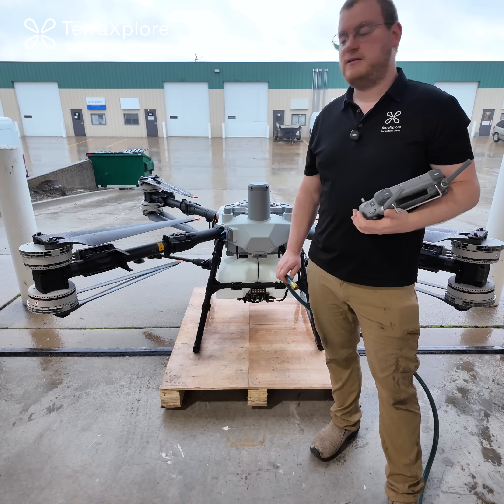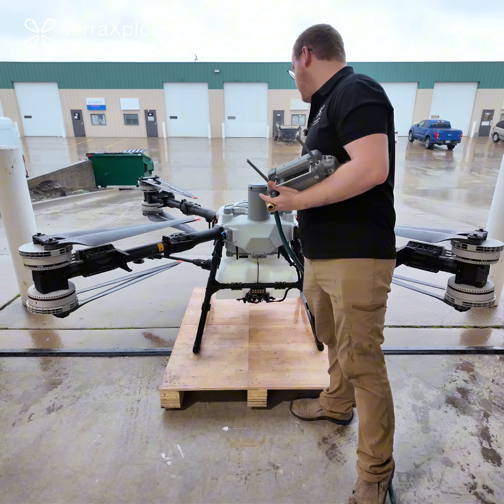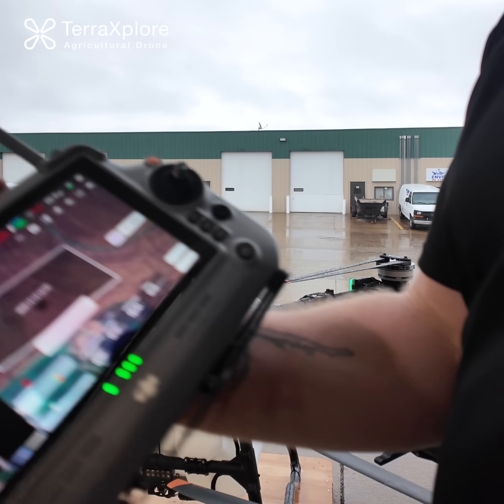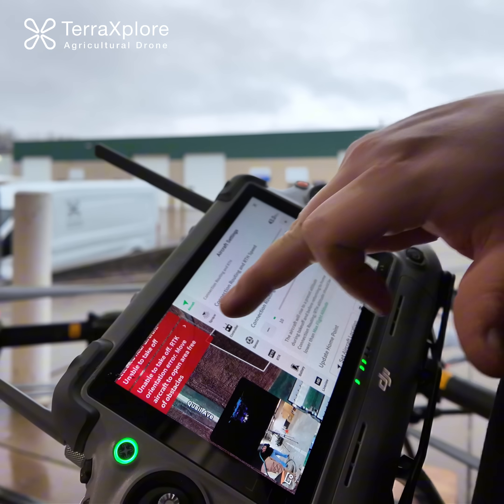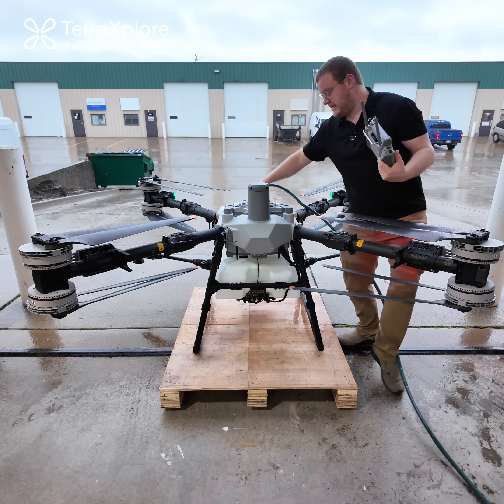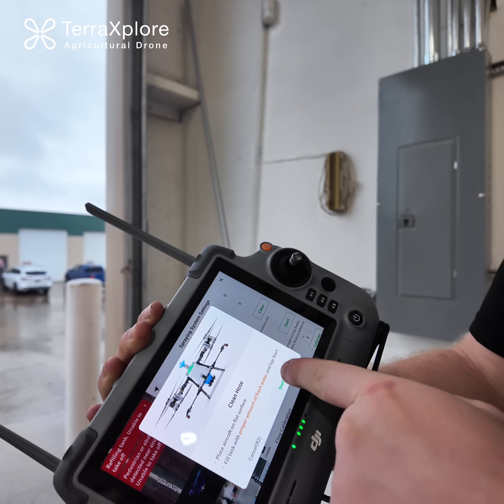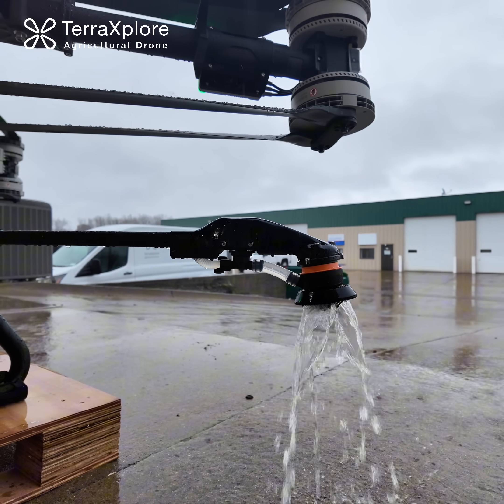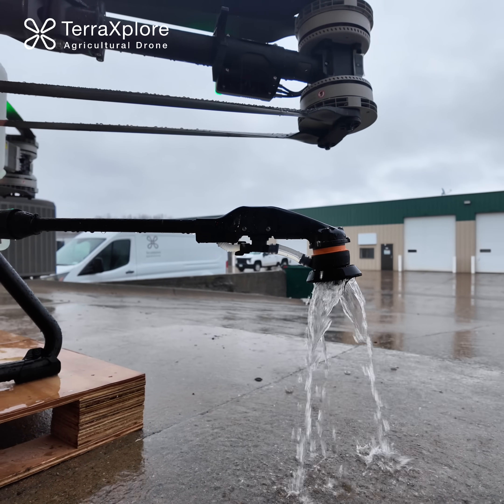T100 Spray System Flush & Clean: Do This After Every Job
Learn how to properly clean out your DJI T100 spray system to keep your drone performing at peak efficiency.
In this video, we walk through every step of the cleanout process — from flushing lines to inspecting filters — so you can prevent clogs, reduce downtime, and extend the lifespan of your system.

Whether you’re spraying herbicides, fungicides, or foliar feeds, a correct cleanout is essential for accuracy and safety.
If you have questions or want a demo of the T100 in action, drop a comment or reach out anytime!